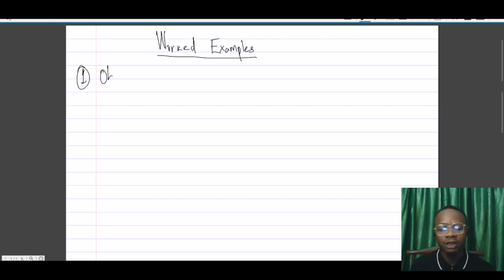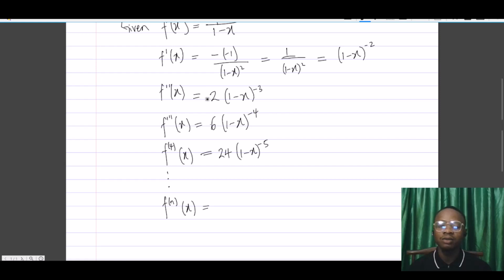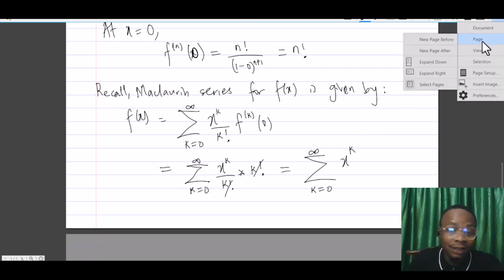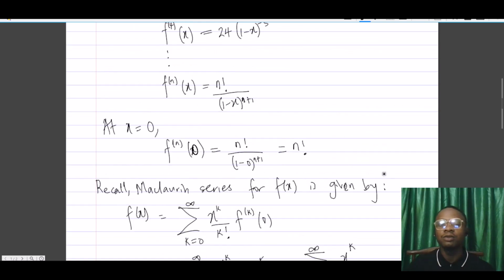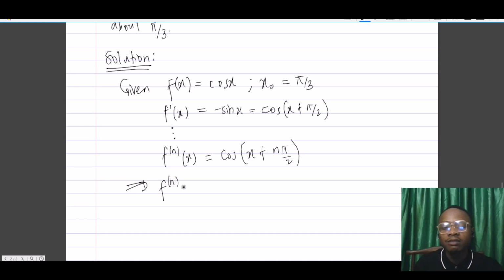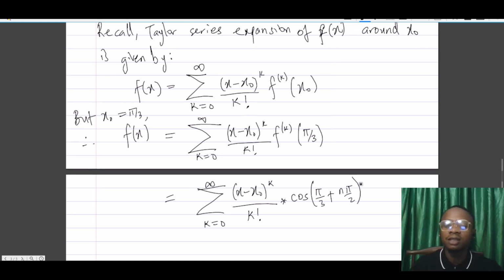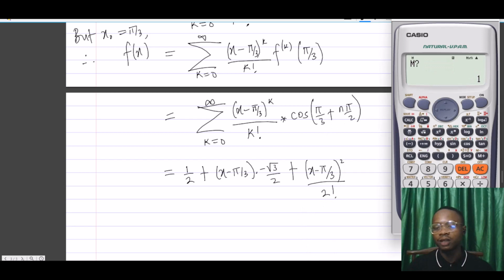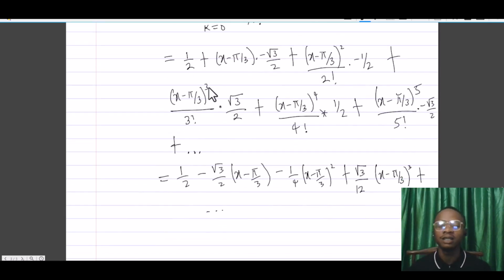Differentiability of functions 7: Examples on Taylor and Maclaurin series